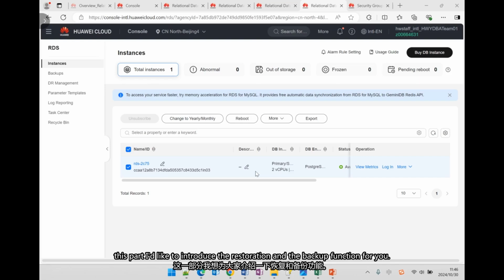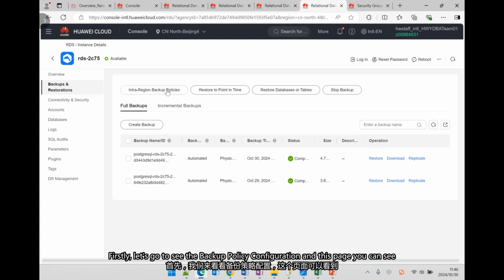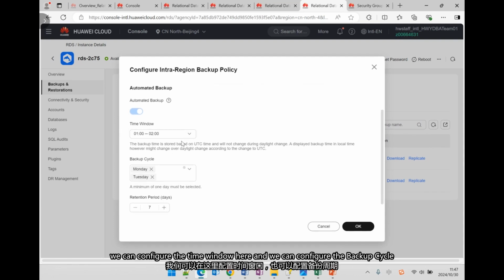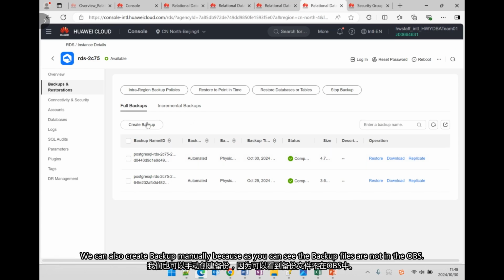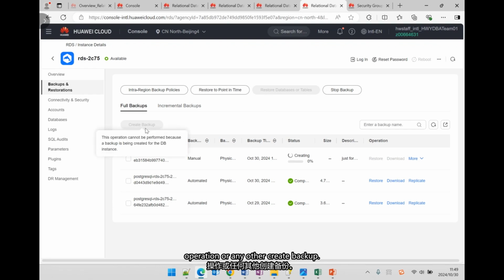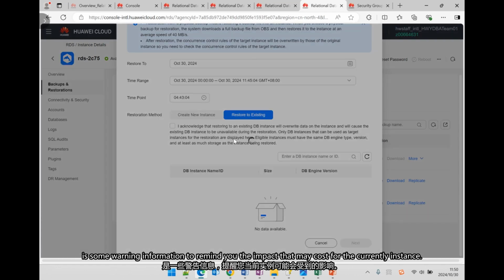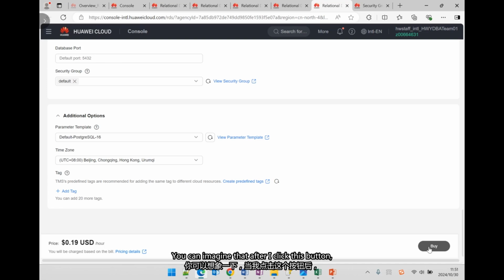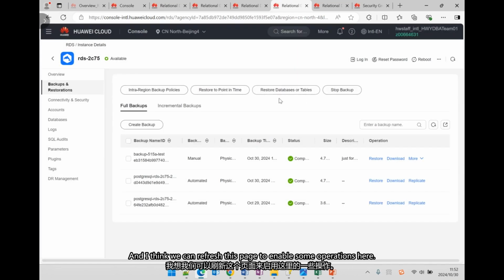Part 4: How to Backup and Restore Your RDS for PostgreSQL Instance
Learn how to easily create backups of your PostgreSQL database and perform restoration when needed to ensure data security.